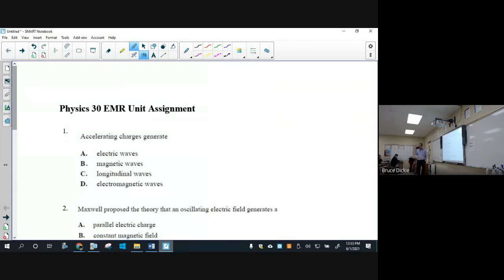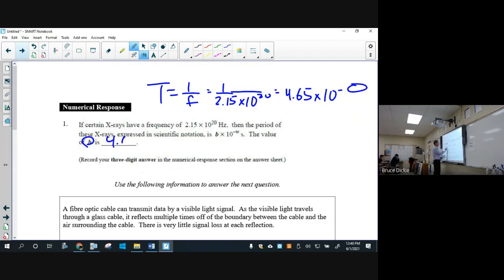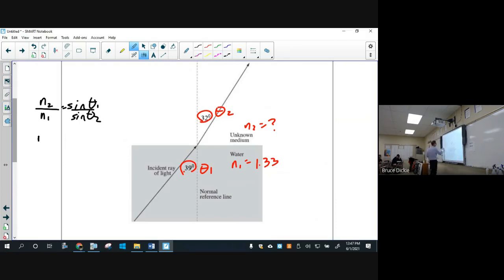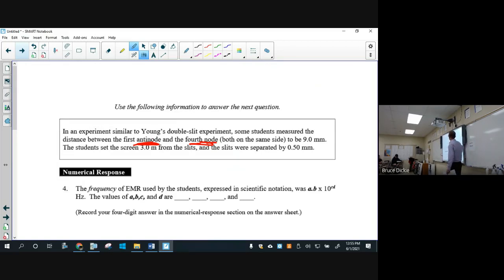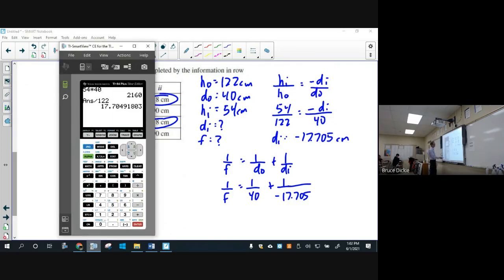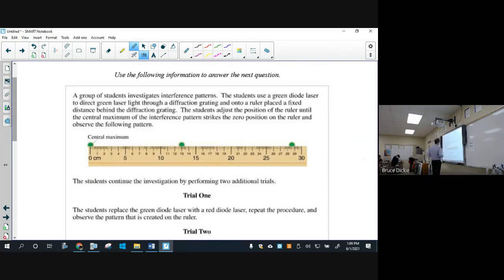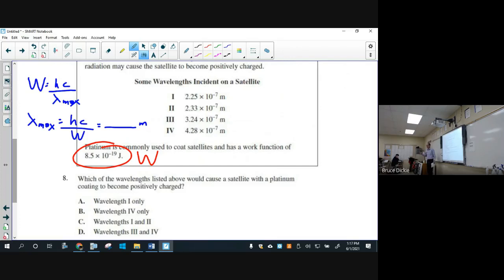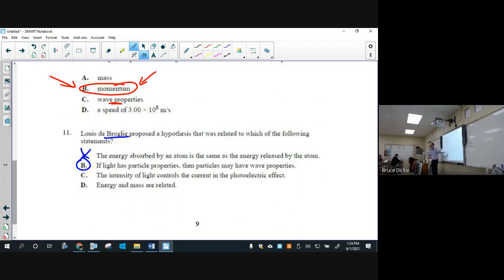(P3021S) EMR Unit Assignment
Go over EMR unit assignment.